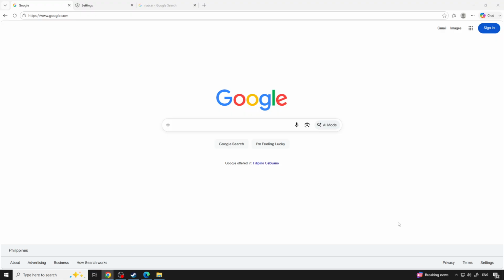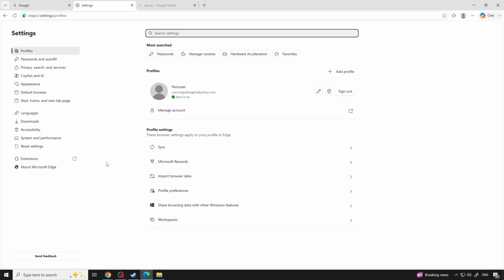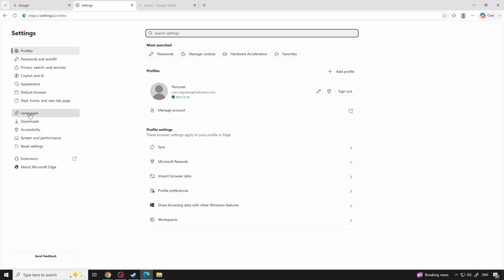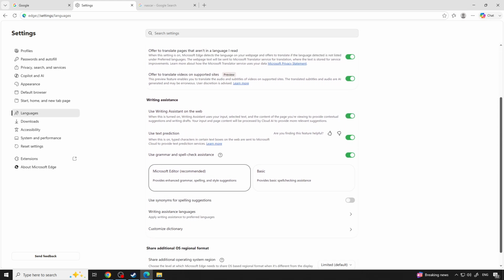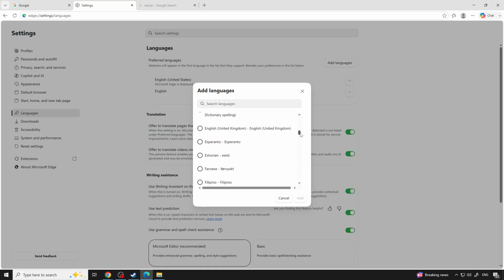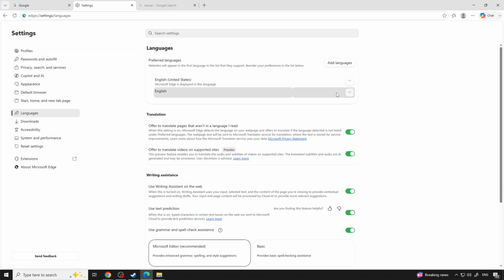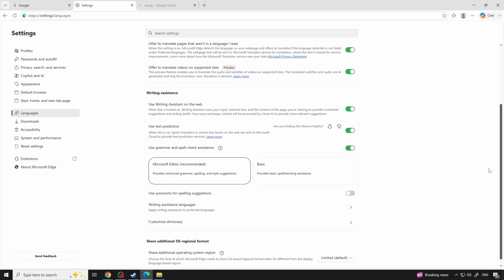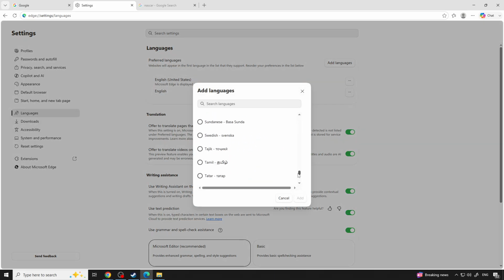How To Change Microsoft Edge Language (2026)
Learn how to change the Microsoft Edge language and switch the browser interface to your preferred language. This tutorial shows you how to open Edge settings, add a new language, and set it as the display language. You’ll also learn how to restart Microsoft Edge so the new language is applied.

Video Chapters:
00:00 - How to Change Microsoft Edge Language
00:09 - Open Microsoft Edge Settings
00:16 - Access Edge Language Settings
00:24 - Find the Languages Section
00:31 - Add a New Language to Edge
00:40 - Select Your Preferred Language
00:45 - Set Edge Display Language
00:50 - Restart Microsoft Edge
00:54 - Apply the New Edge Language
01:02 - Check Microsoft Edge Language Settings
01:07 - Complete Microsoft Edge Language Change Guide